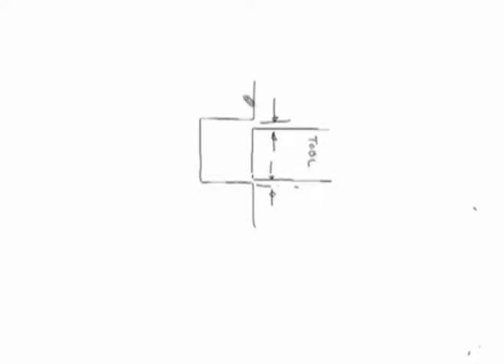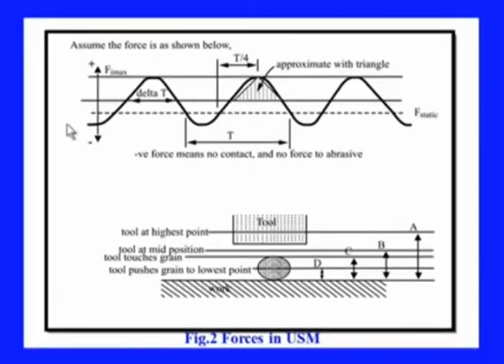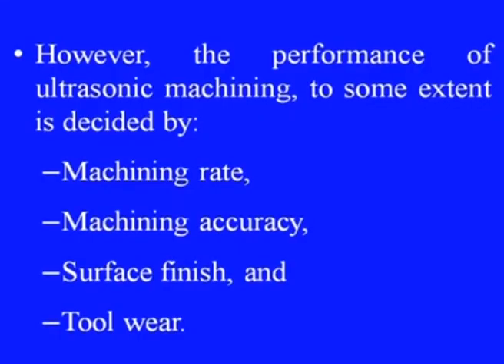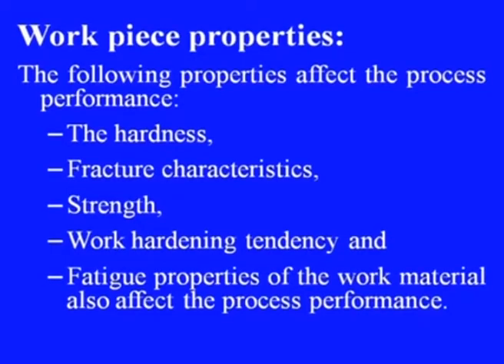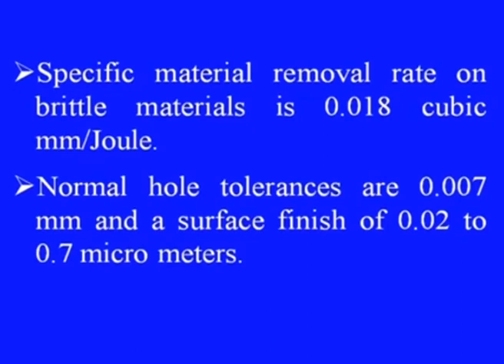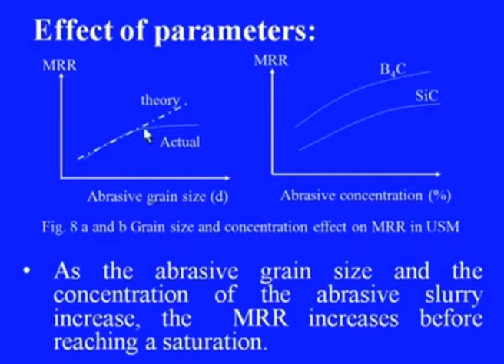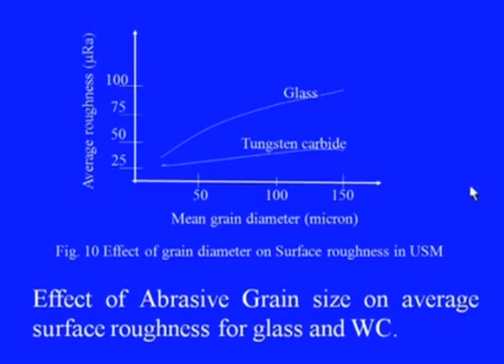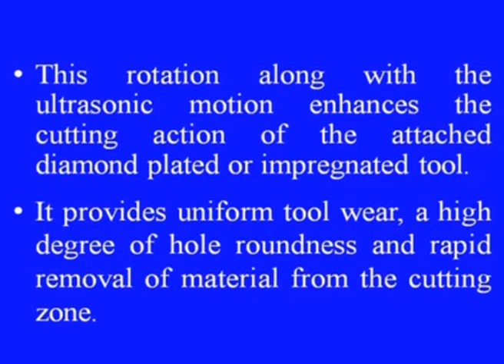Lec 17: Mechanism, Processes Variants and applications of USM